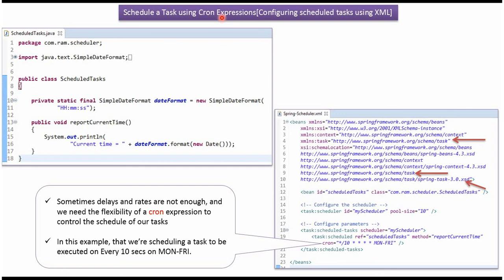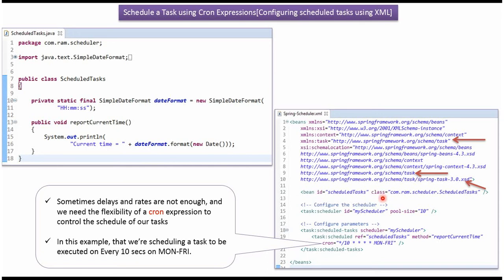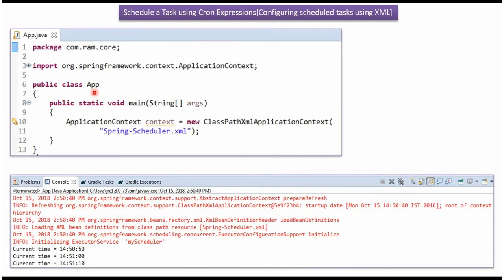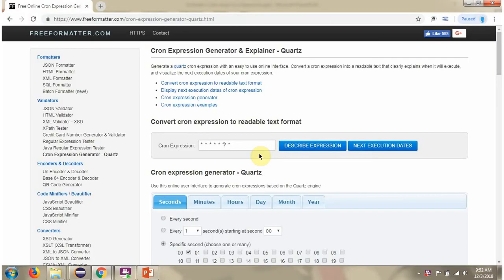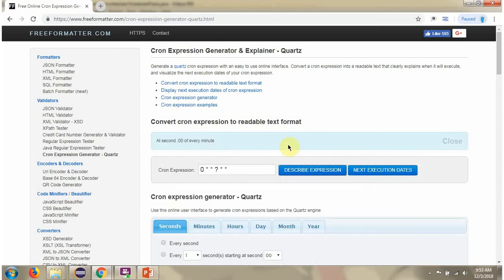Spring Job Scheduling using Task Scheduler - Cron expression (XML Config) | Spring tutorial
Welcome to our detailed tutorial on Spring Job Scheduling using Task Scheduler with Cron expressions, configured using XML!

### What You'll Learn:

In this tutorial, we'll explore the powerful capabilities of the Spring Framework's Task Scheduler, focusing on scheduling jobs using Cron expressions and XML configuration. Here's a breakdown of what we cover:

- **Introduction to Spring Task Scheduler:** We introduce the Task Scheduler and its significance in automating tasks within Spring applications.

- **Understanding Cron Expressions:** Explore the concept of Cron expressions and their importance in defining complex schedules for executing tasks.

- **Implementation with XML Configuration:** Follow along as we demonstrate a step-by-step process for configuring the Task Scheduler with Cron expressions using XML in Spring.

### Why This Tutorial Matters:

Understanding how to schedule jobs with Cron expressions using XML configuration in Spring is crucial for managing complex and precise task schedules within applications.

### Join Us in Mastering Spring Job Scheduling:

Whether you're a beginner or an experienced Spring developer, this tutorial equips you with the knowledge and skills to effectively schedule tasks using Cron expressions and XML configuration in the Spring Framework.

Let's dive into mastering job scheduling with Cron expressions using XML configuration in Spring together!

Spring Job Scheduling using Task Scheduler - Cron expression (XML Config) | Spring Scheduler tutorial | Spring Tutorial | Spring Framework | Spring basics | Spring Scheduler tutorial